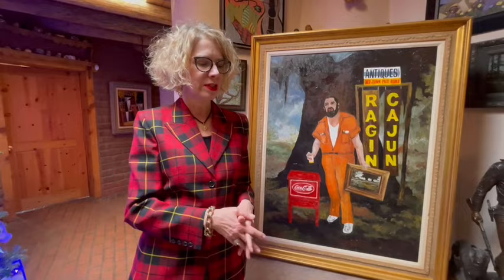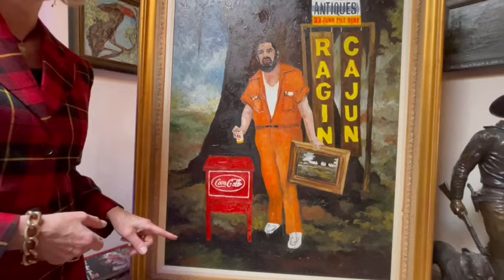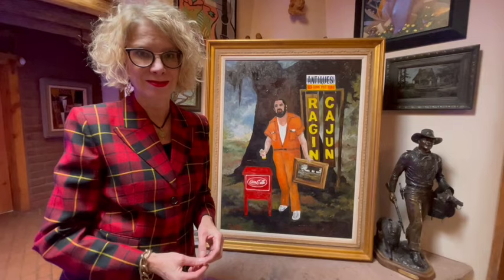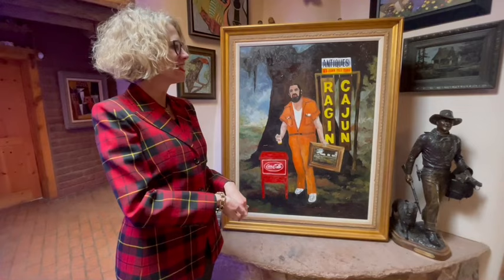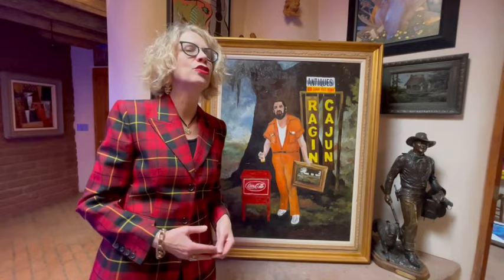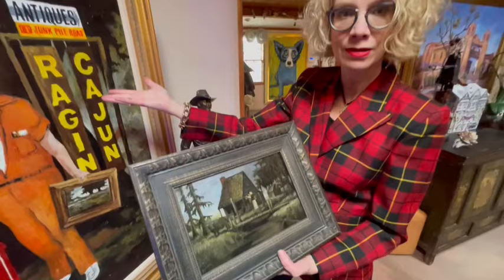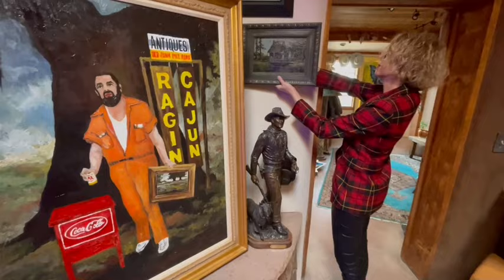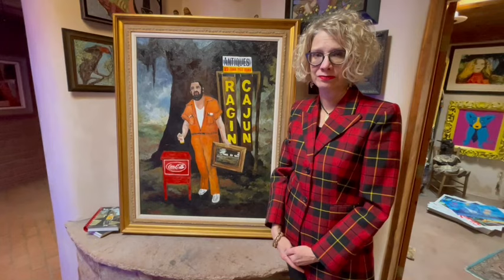Ragin’ Cajun (1978) by George Rodrigue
The story behind George Rodrigue’s iconic 1978 painting of antiques dealer, Rodney Fontenot, the Ragin’ Cajun of Ville Platte, Louisiana.

See the original painting on view at the Hilliard Art Museum at the University of Louisiana at Lafayette, home of the Ragin’ Cajuns, as part of their exhibition, “Sitting with George Rodrigue,” January 27 - July 13, 2024.

Filmed by Douglas Magnus as part of the Rodrigue Video Narrative Series with Wendy Rodrigue, a free program of the Life & Legacy Foundation.